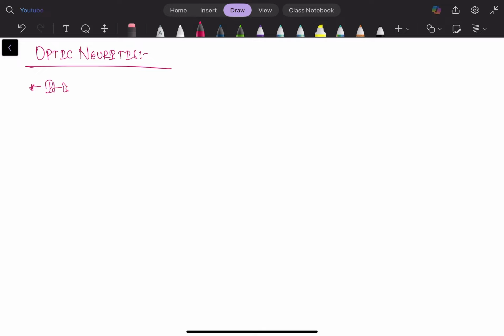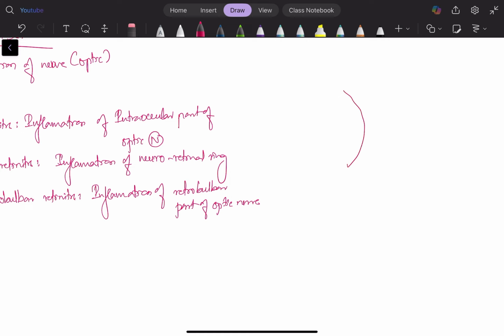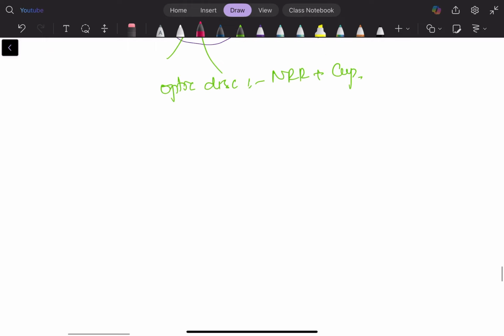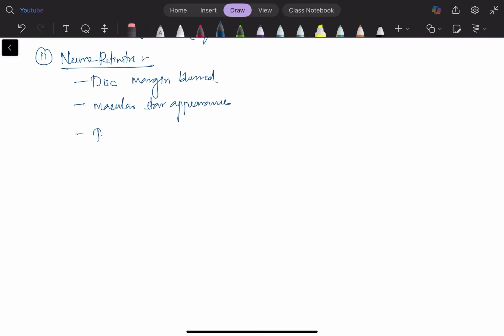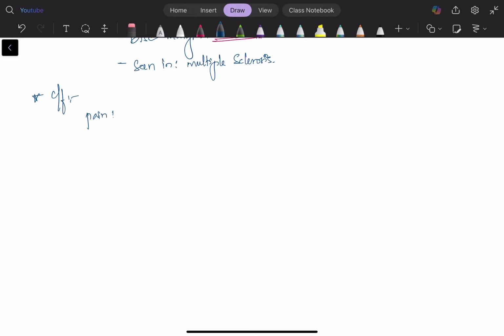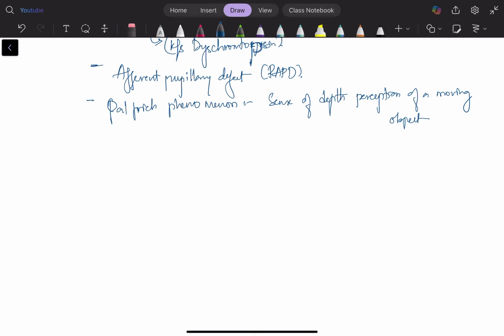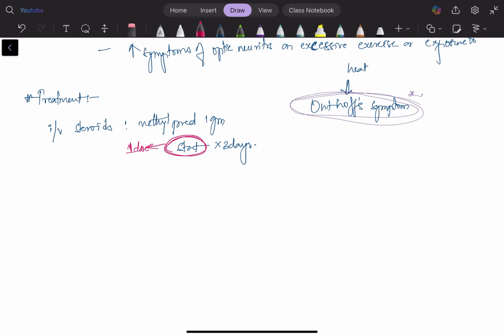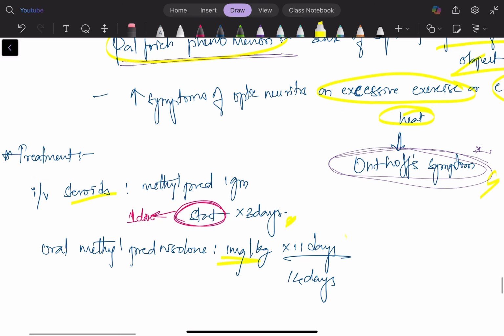OPTICNEURITIS || ophthalmology || mbbs3rdyear || BRAINLESSMEDICO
OPTIC NEURITIS  IS VERY IMPORTANT TOPIC IN OPHTHALMOLOGY .

HOPE YOU PEOPLE ARE ENJOYING WELL WITH THE VIDEOS

NOTES PLAYS VERY IMMPORTANT ROLE IN MEDICAL LIFE .HAVE YOUR HANDWRITTEN NOTED SO IT HELP YOU ….

FOLLOW ON INSTA : @BRAINLESSMEDICO FOR SHORT OR LATEST UPDATES

IF ANY DOUBTS USE COMMENT SECTION OR DM ON INSTA ……

THANK YOU …. TAKECARE